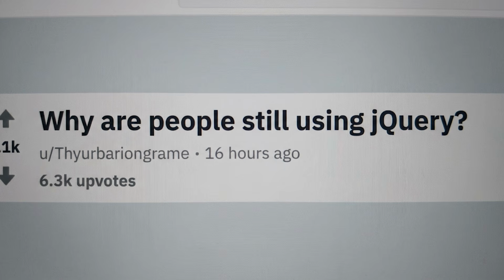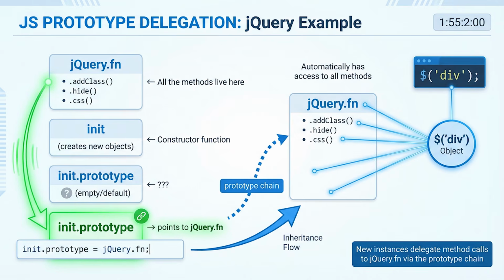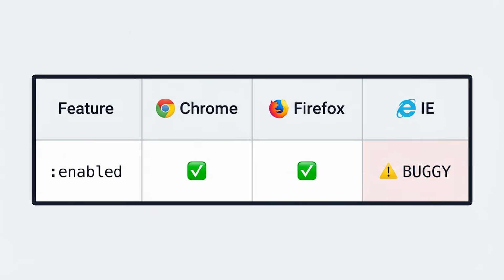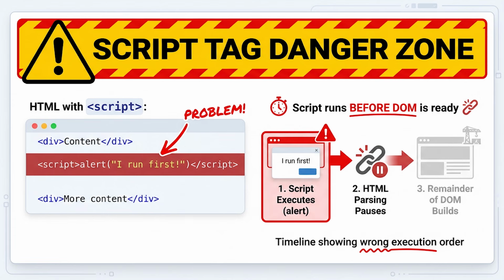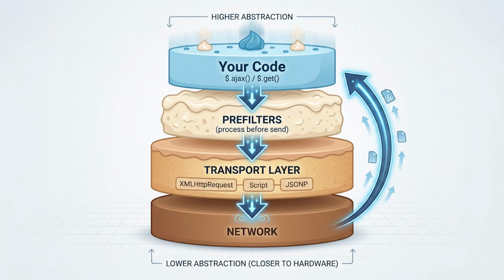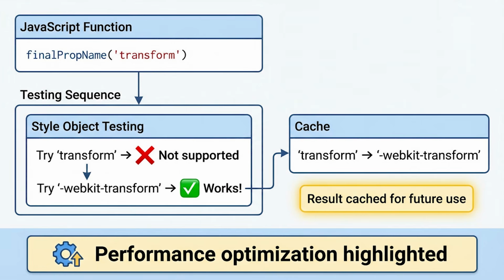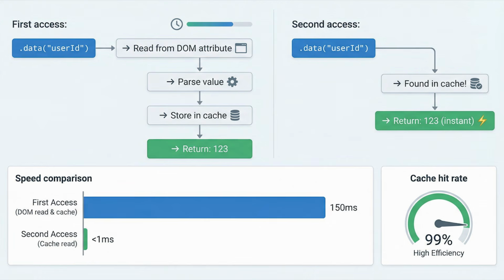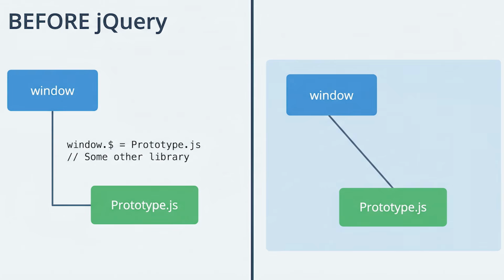I Read The jQuery Source Code. The $ Function Is A Lie.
I spent weeks reading jQuery's entire source code line by line. What I found completely changed how I think about JavaScript architecture.

Everyone says jQuery is "dead" or "just a wrapper." But it's running on 77% of ALL websites — more than React, Vue, and Angular combined by a factor of 10.

🔥 KEY REVELATIONS:
• The $ function uses a hidden factory pattern with prototype delegation
• jQuery had Promises 6 YEARS before JavaScript added them
• There's a file called "rbuggyQSA.js" that catalogs browser bugs
• The selector engine has a built-in LRU cache
• jQuery's .hide() remembers your original display value

💡 This video is for:
• JavaScript developers who want to understand library architecture
• Anyone curious about how foundational web tools actually work
• Developers who want to learn design patterns from real-world code
• Tech historians interested in how modern JS was shaped

🎯 WANT MORE DEEP DIVES?
Drop a comment telling me which library or framework to dissect next!
React internals? Vue's reactivity system? Node.js core? Let me know.